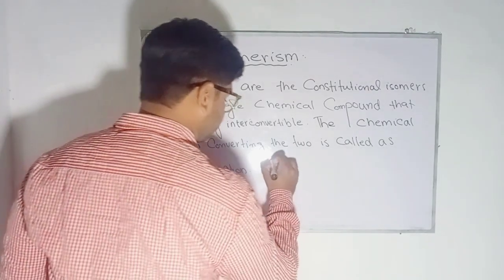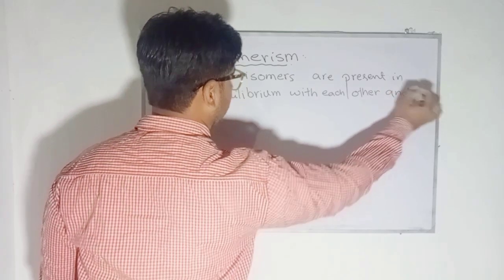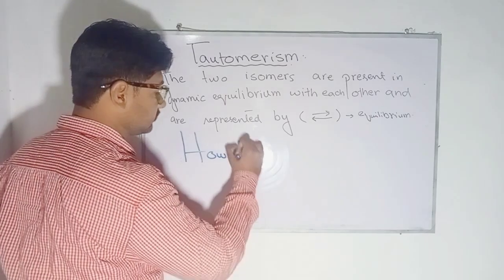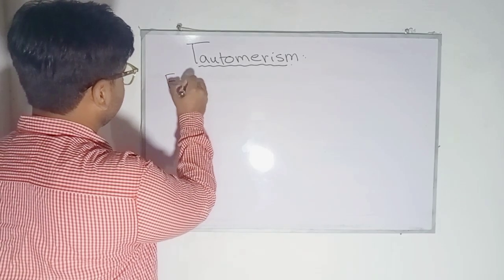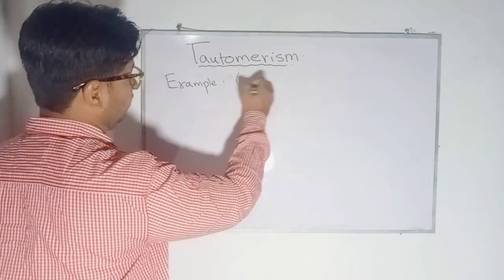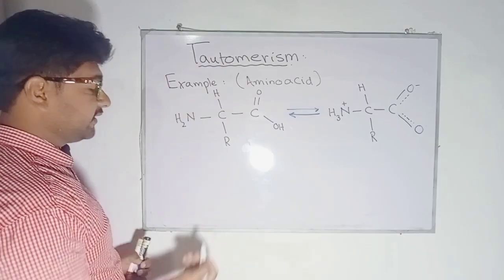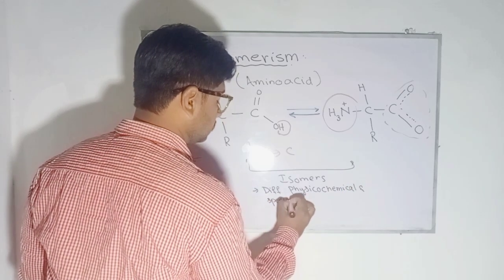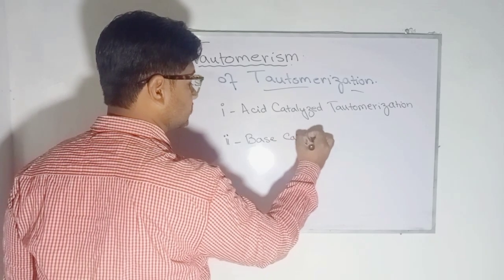Tautomerism || Typed of Tautomerism || Basic Concept || Organic Chemistry Lectures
📌 Tautomerism & Its Mechanism | Organic Chemistry Made Easy

Confused about Tautomerism? 🤔

This video explains the concept, types, and mechanism in a simple way, perfect for first-year pharmacy students!

🌟 What You’ll Learn:

✔ What is Tautomerism?
✔ Types: Keto-Enol, Imine-Enamine, Lactam-Lactim, etc.
✔ Step-by-step Mechanism with examples

💬 Got questions? Ask in the comments! 👍 Like if this helped you.

Let’s simplify Organic Chemistry together! 🚀